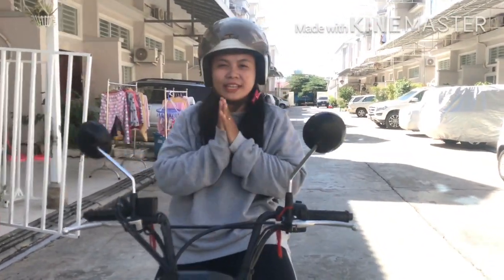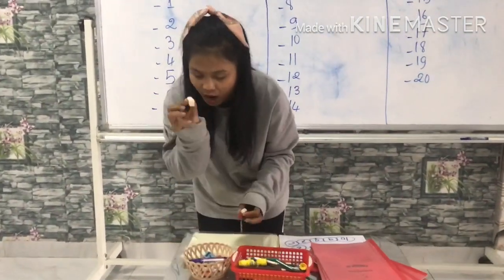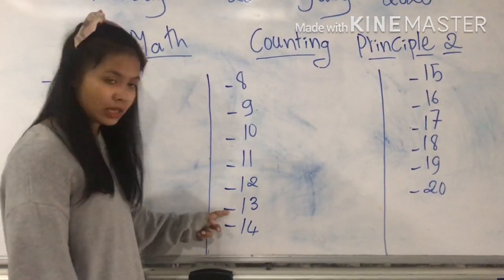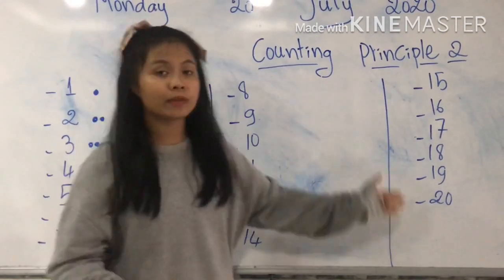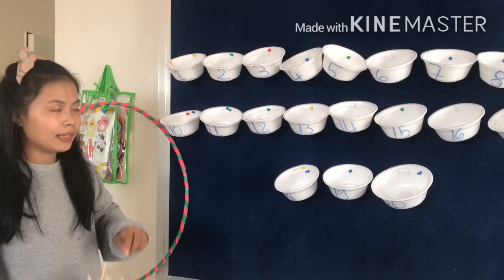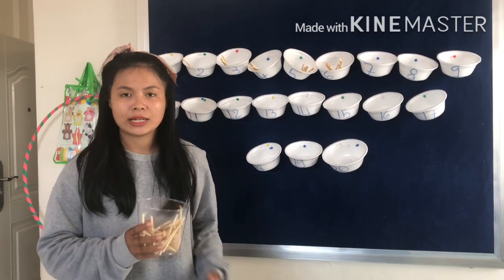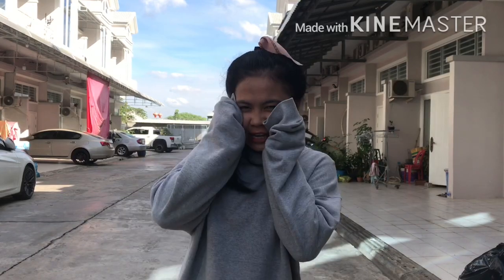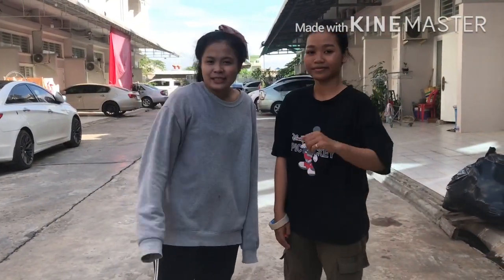TC OL G11 (C32,33,34,35) Math Week4 20072020 Lesson12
This is the lesson of math for week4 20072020